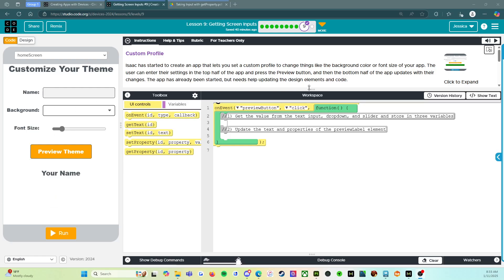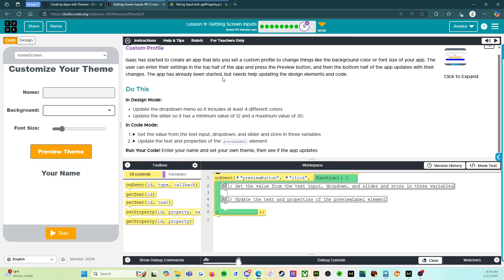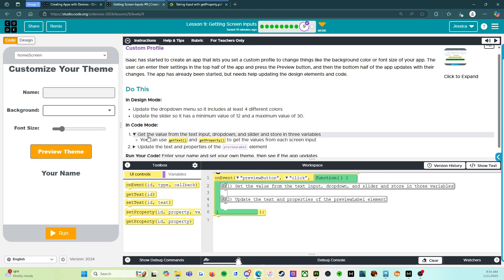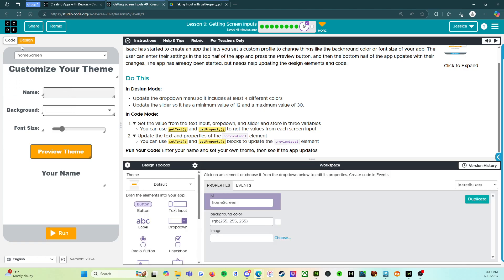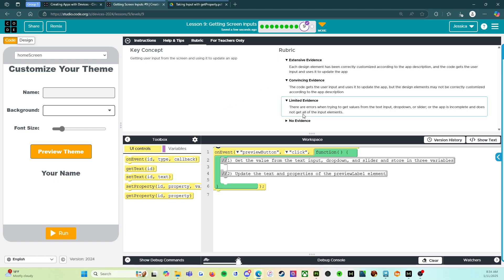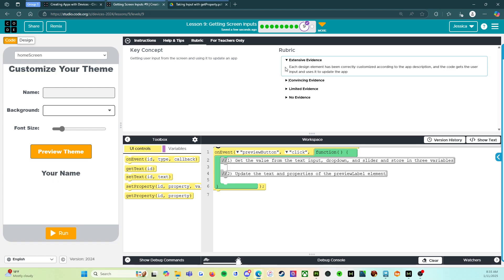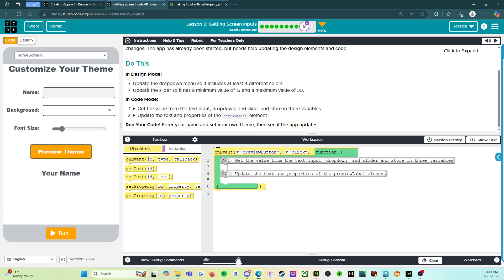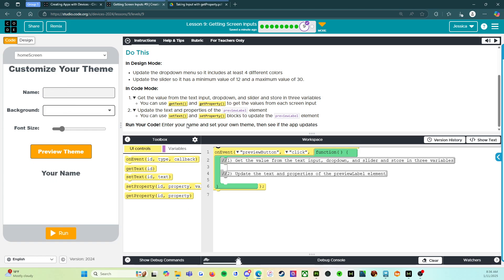Lesson 9: Getting Screen Inputs - Level 9 - Creating Apps with Devices - Circuit Playground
This video covers Code.org - Creating Apps with Devices - Circuit Playground: Lesson 9: Getting Screen Inputs - Level 9

This is an assessment level, so while I'll read through it with you and go over the rubric (and offer a hint or two), I am not going to go through each step of solving this. It wouldn't be a very good assessment if I did that. :)